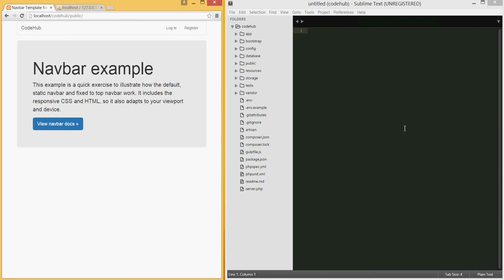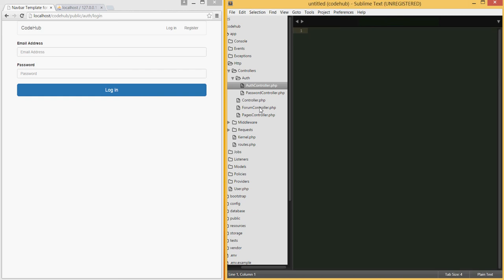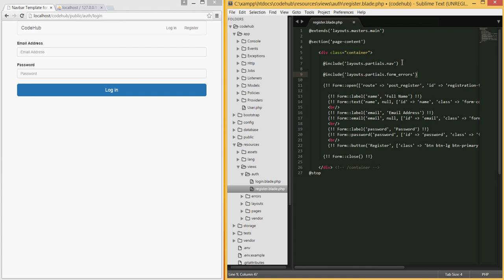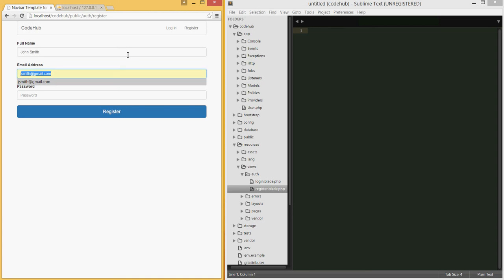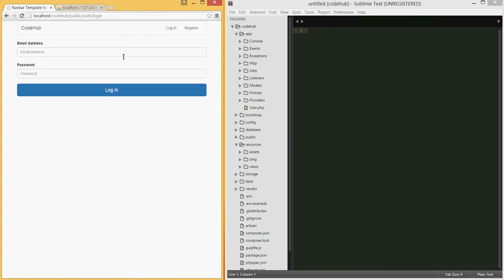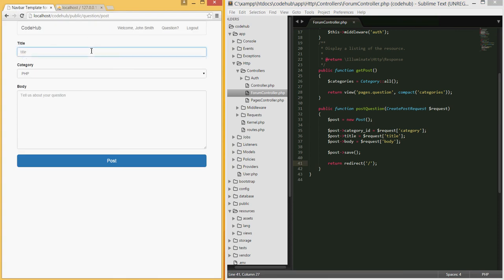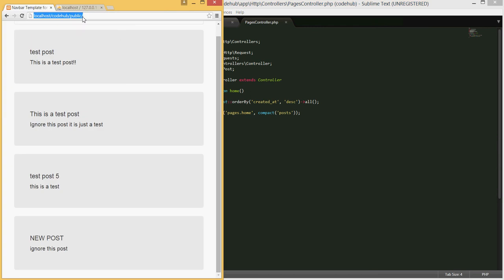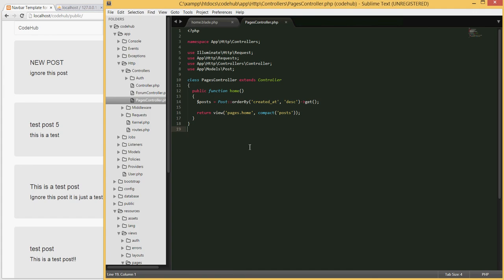PHP/Laravel - Building a forum like website from scratch (tut 11)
In this tutorial we will going over how to display form errors return by laravel to the end user. Also, will will learn how to display all posts that were published by users.